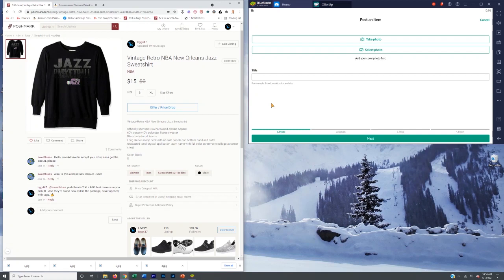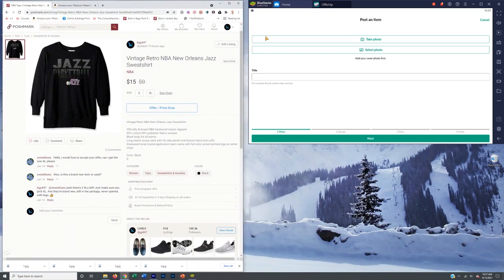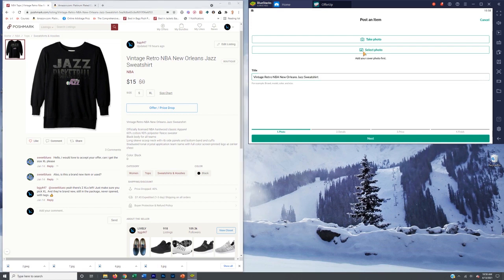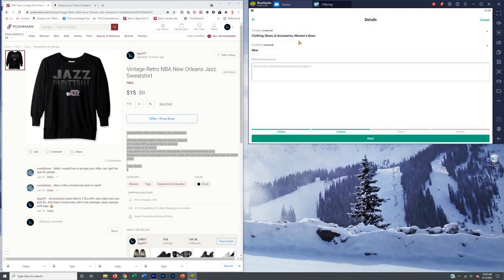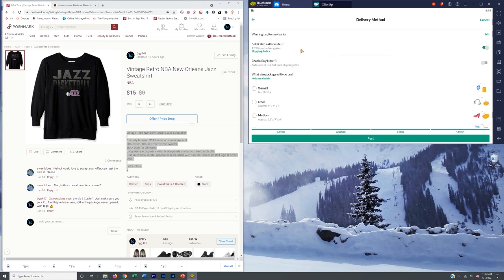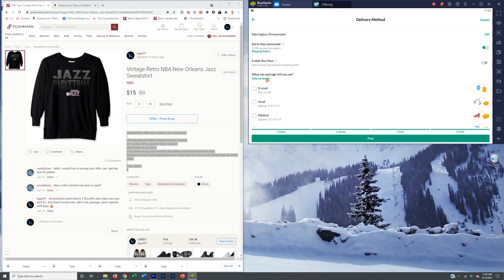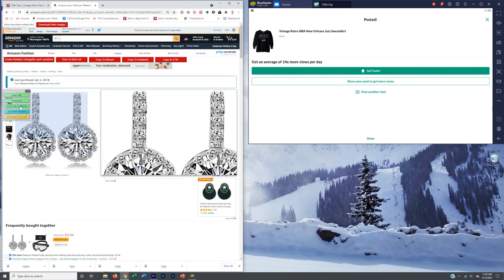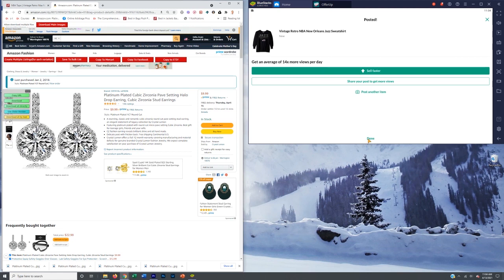How to Sell on Offerup from a Computer